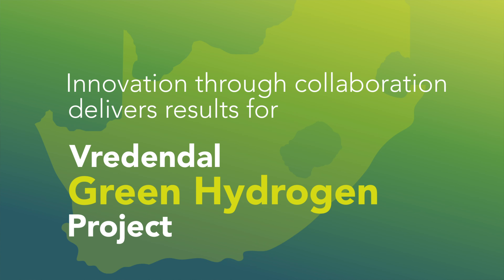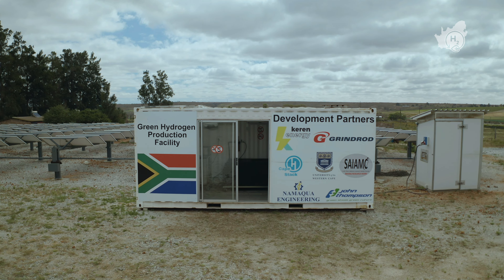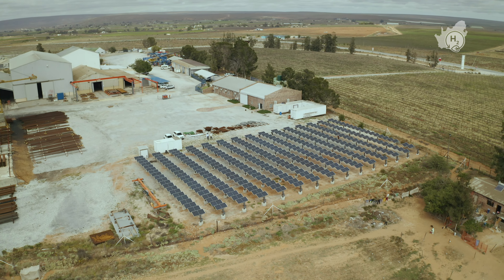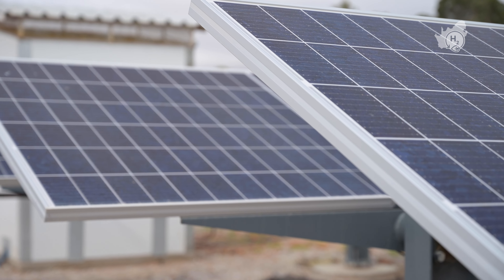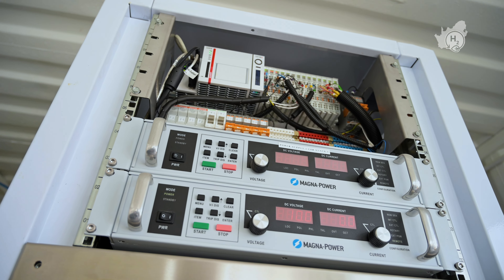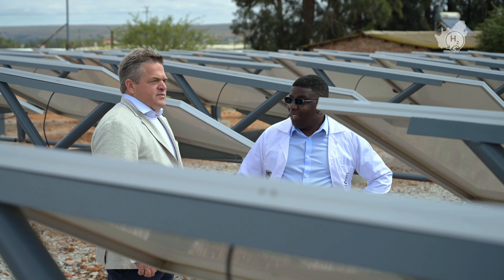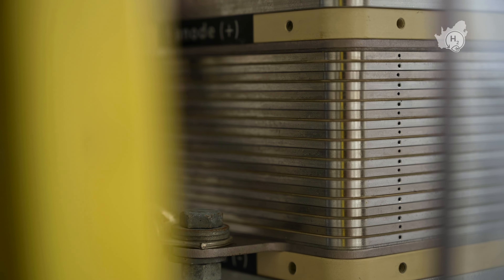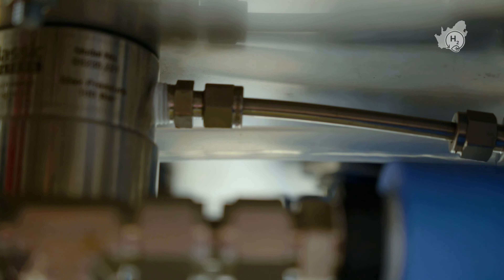Vredendal Green Hydrogen Project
To demonstrate the feasibility of Green Hydrogen production in South Africa, Keren Energy, in partnership with the University of the Western Cape’s South African Institute for Advanced Materials Chemistry, has launched one of South Africa’s first Green Hydrogen production sites in Vredendal.